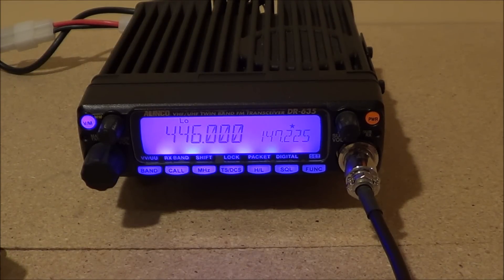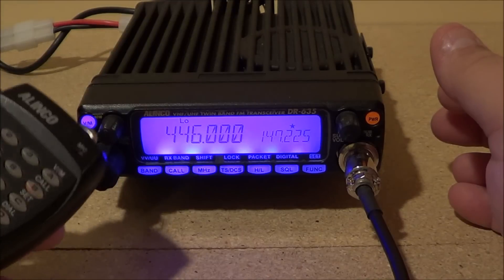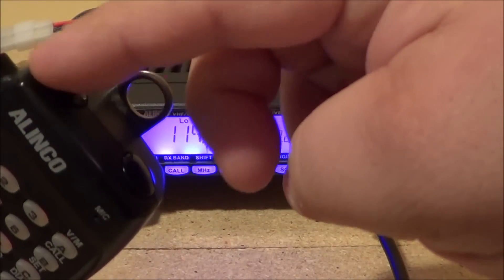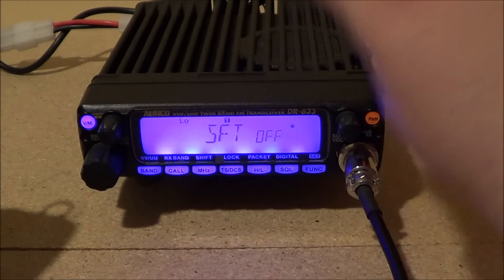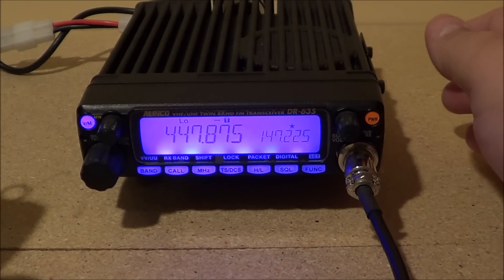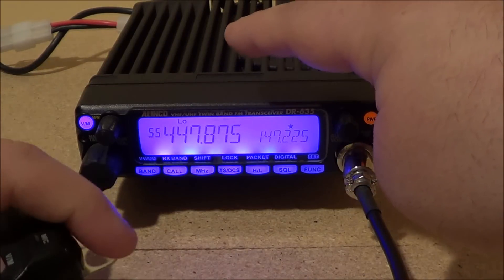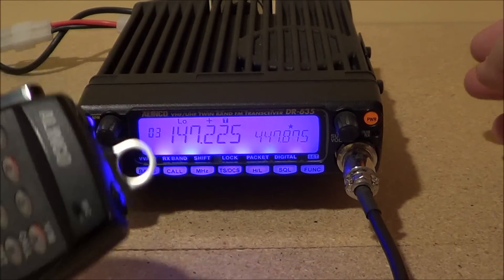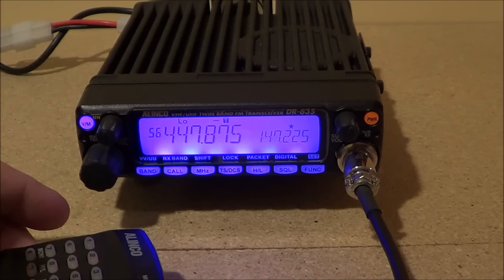Bobby Trates "Programming Alinco DR-635"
Bobby Trates Programming the Alinco DR-635 Amateur Radio